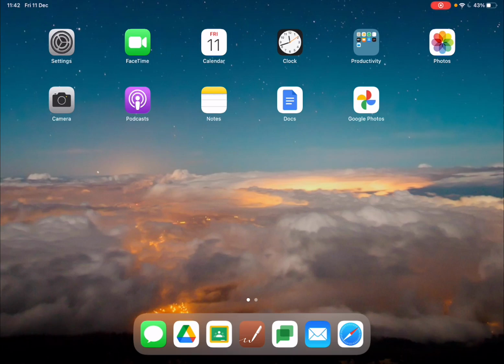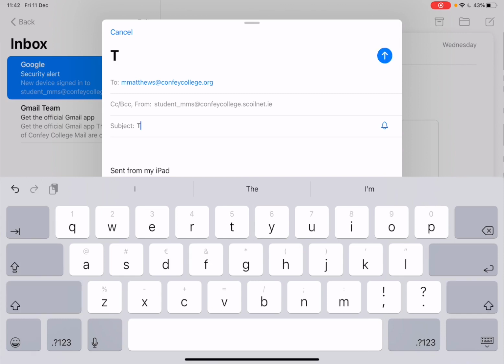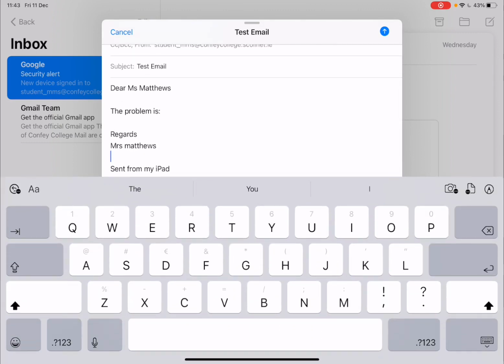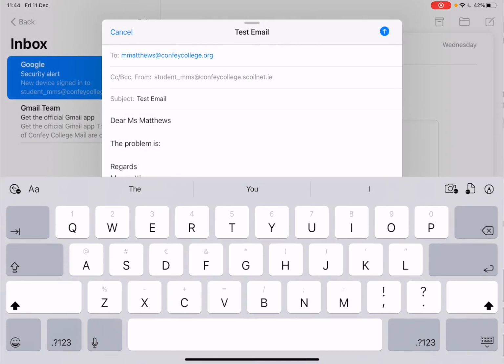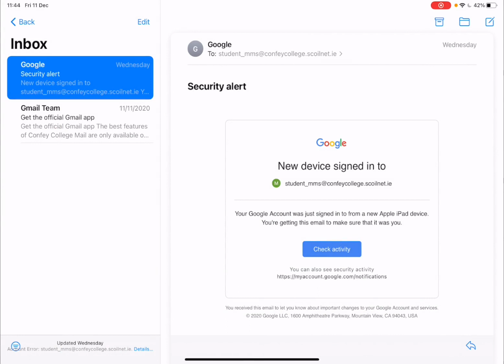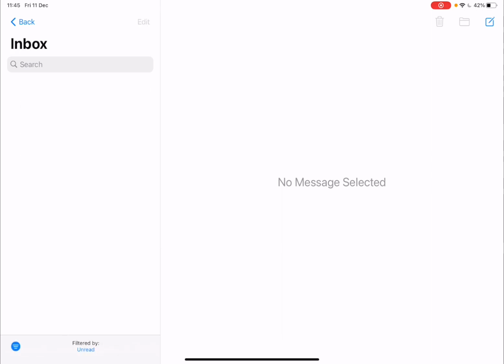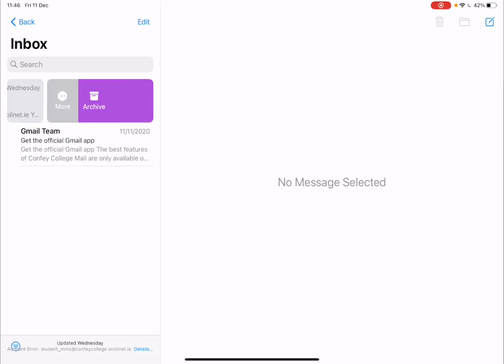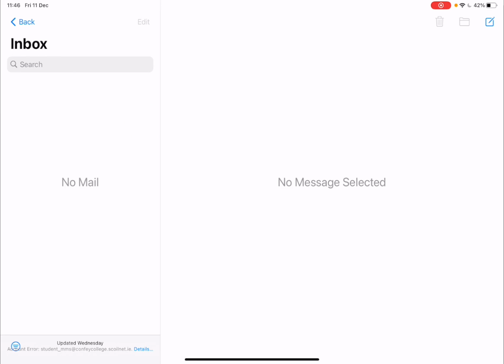Email Basics on Ipad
How to send an email, add an attachment, use drafts and archive emails.